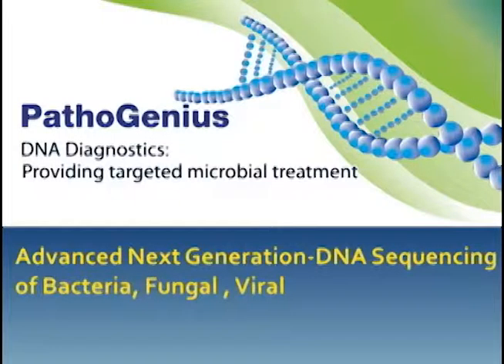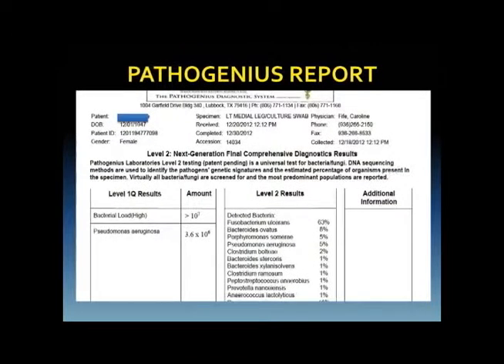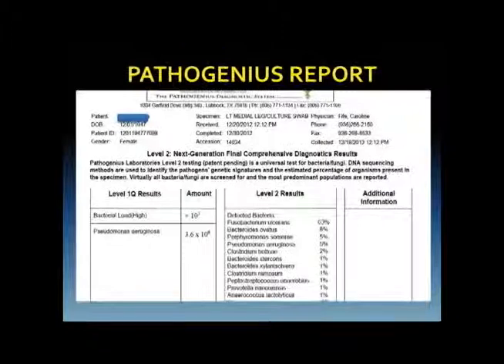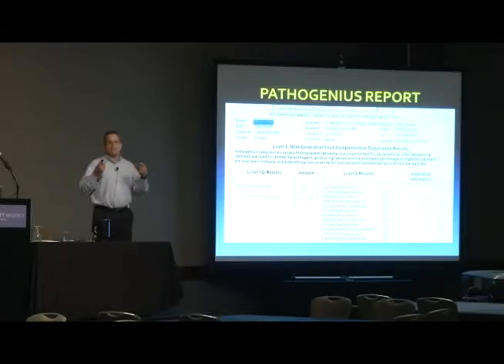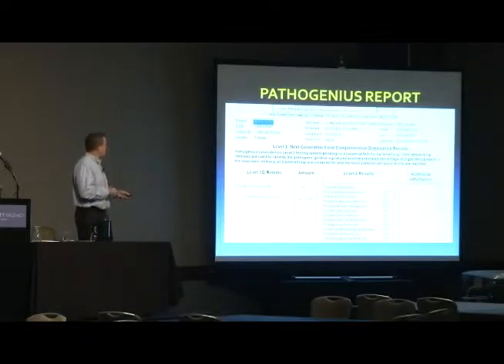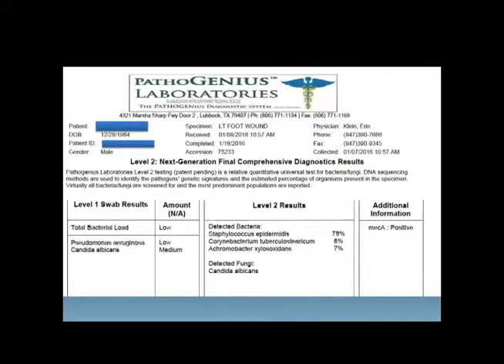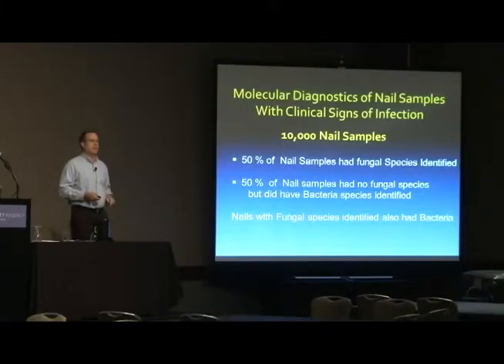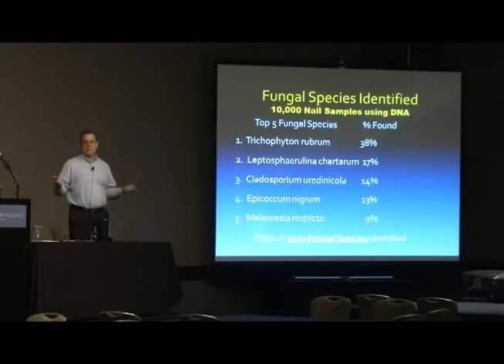PathoGenius Lecture: Reading the PathoGenius report (5 of 6)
Rick Martin presents on PathoGenius at the Midwest Podiatry Conference (2016). In this segment he shares the details of the PathoGenius report, showing how it breaks down the individual species present in the biofilm, what percentage of the biofilm they comprise, and what antibiotics have been shown to be effective against them. He also contrasts the information available through the Next Generation Sequencing and the traditional culture methods.